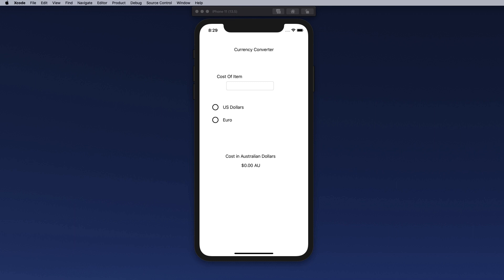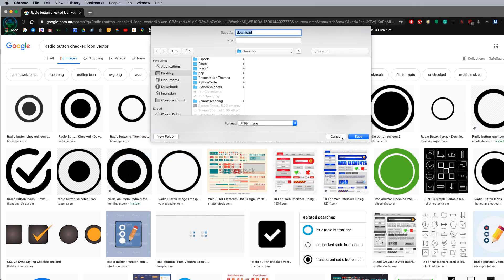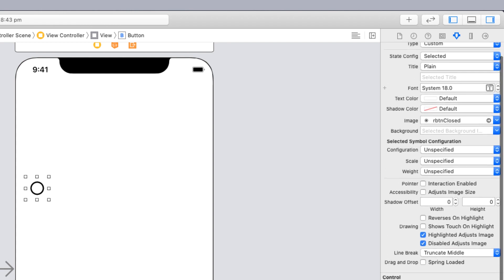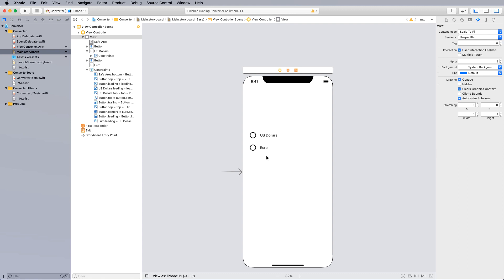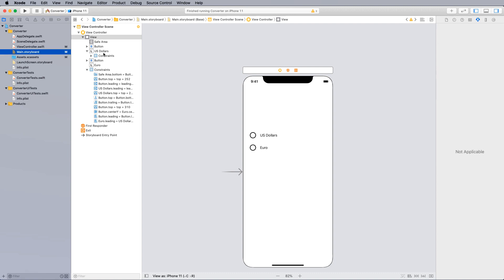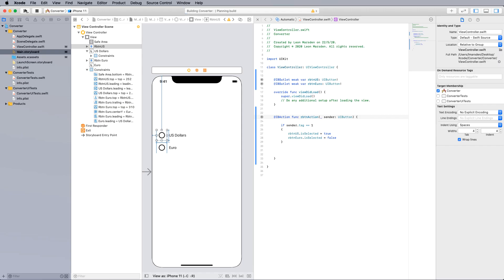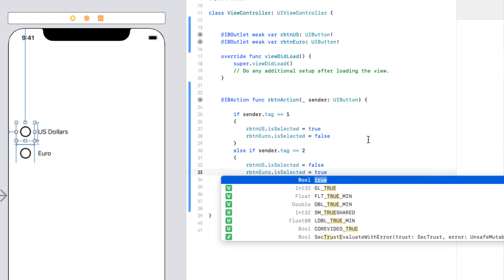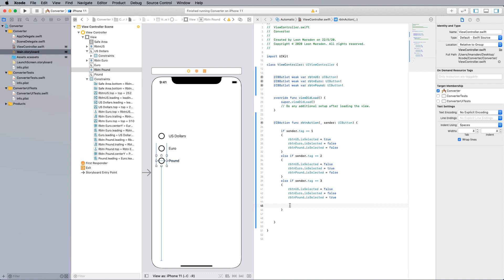Xcode - Radio Buttons - Developing a Currency Converter Part 1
In this tutorial, we will look at developing the foundation for a currency converter using radio buttons. We will be developing and creating the radio buttons as they are not standard assets in Xcode. We will use the storyboard to develop our user interface and then develop functional radio buttons. We will group the ratio buttons and pass their tags to one function for processing. This is a step by step tutorial.